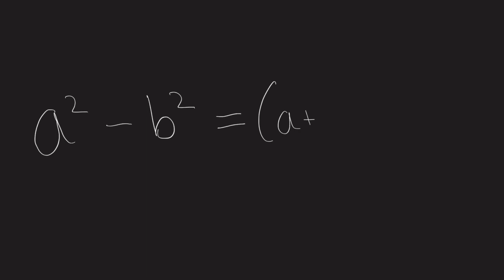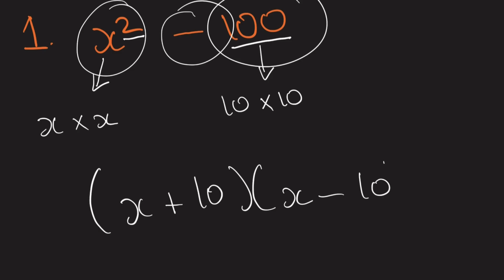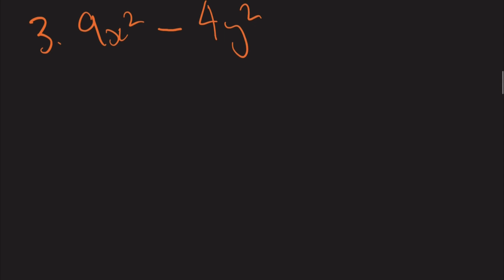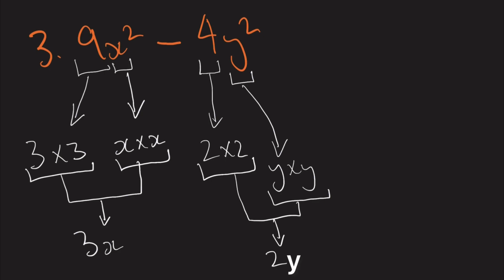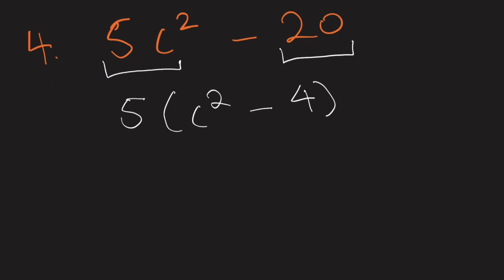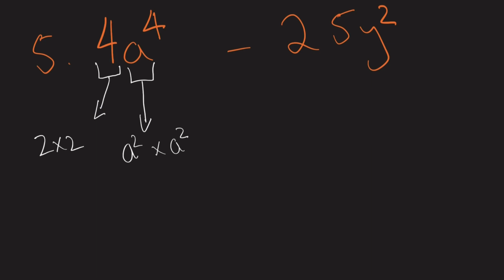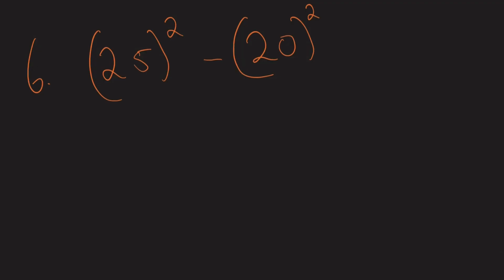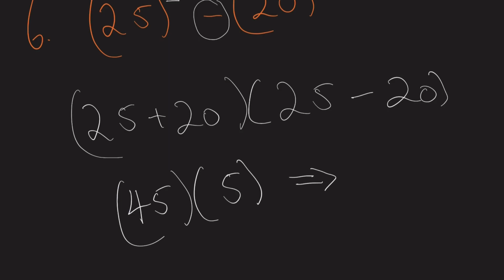Difference of 2 Squares I Quadratics #3